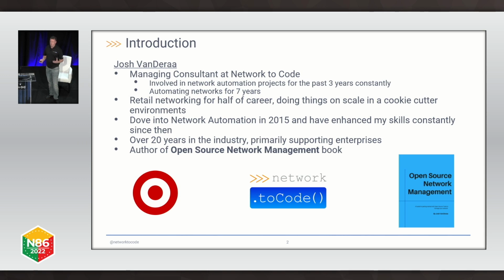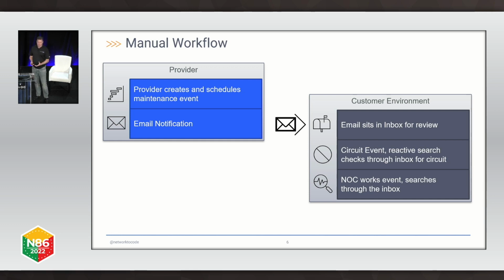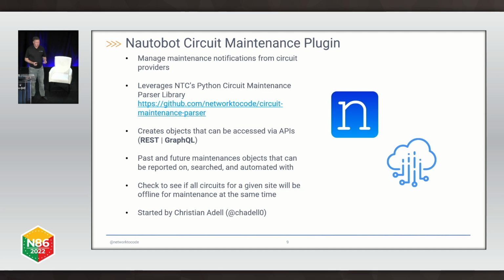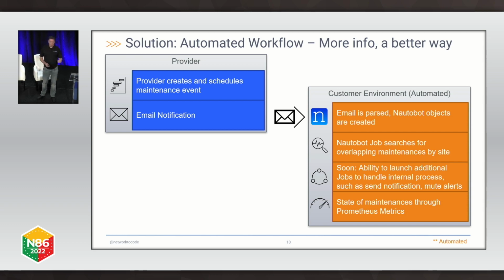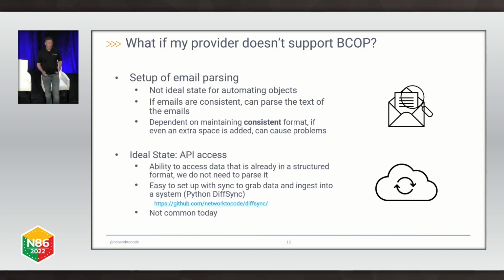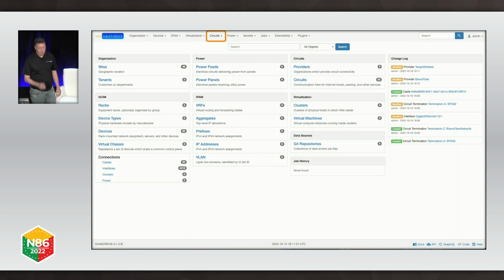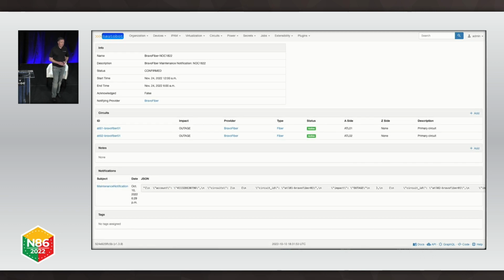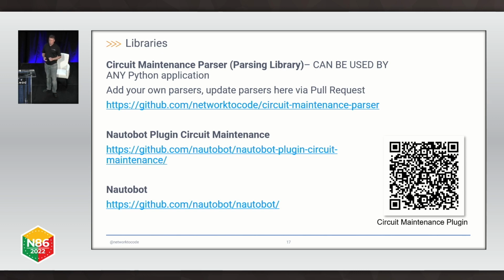Automating Your Circuit Maintenance Notifications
Circuit maintenance notifications are the lifeline to know when there is expected maintenance to a circuit. These notifications are meant to be communication of planned impact for a circuit. Too often these are missed, especially in larger environments with many circuits. There is a better way to manage these, with the help of the Nautobot Circuit Maintenance Plugin.